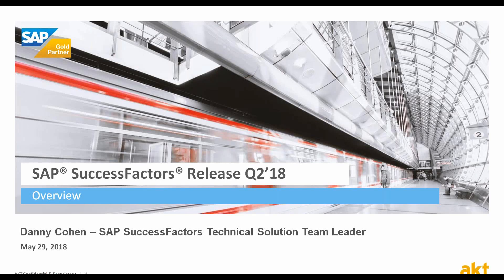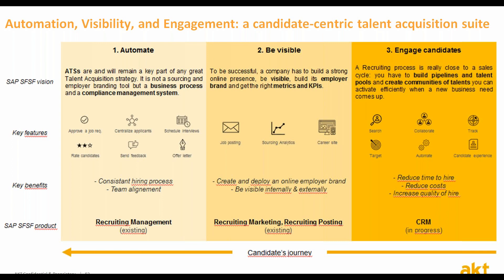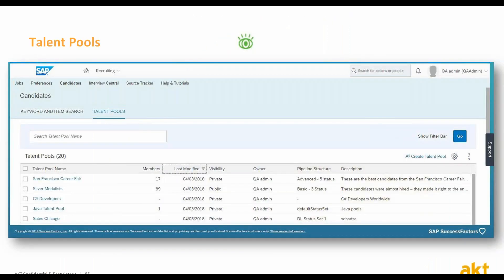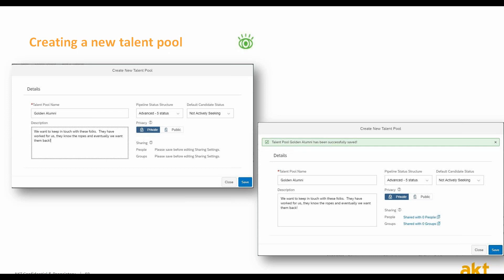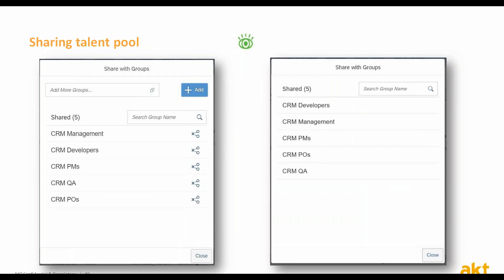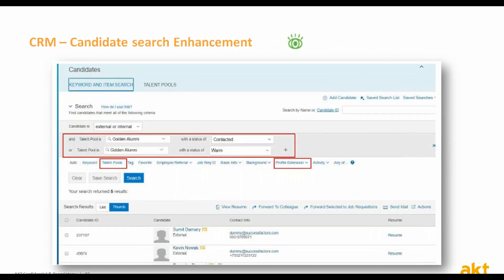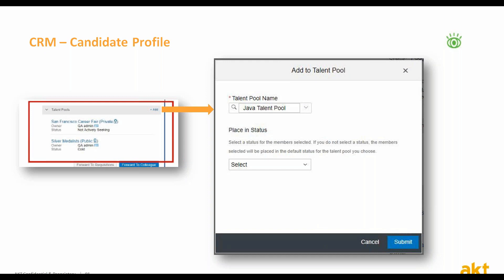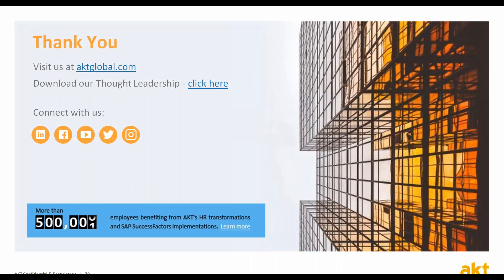Q2 2018 SuccessFactors Release Webinar: Candidate Relationship Management in less than 15 Minutes!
In this quarter, AKT's certified SAP SuccessFactors Solution Experts take you through the Q2'18 major Candidate Relationship Management enhancements and upgrades to your SAP SuccessFactors system in less than 15 minutes. Presenter: Danny Cohen, AKT Technical Solutions Lead